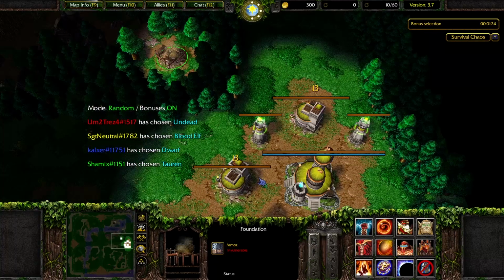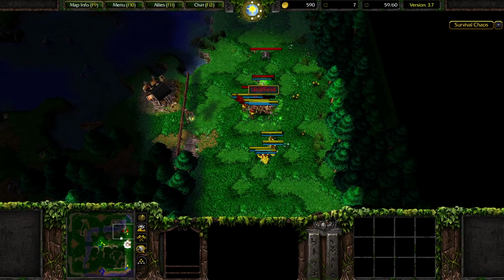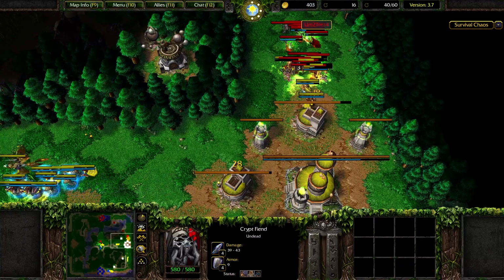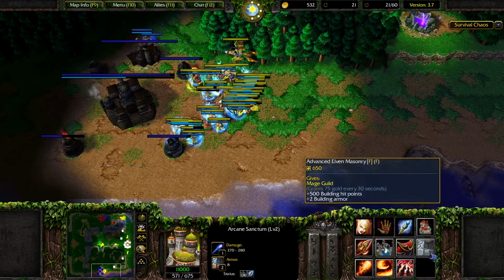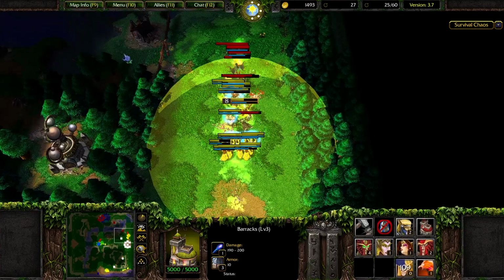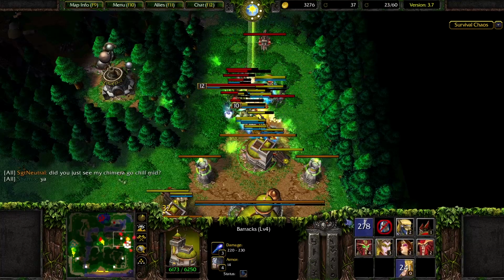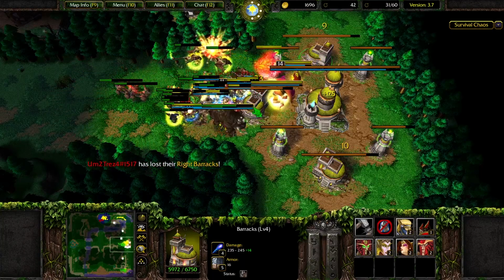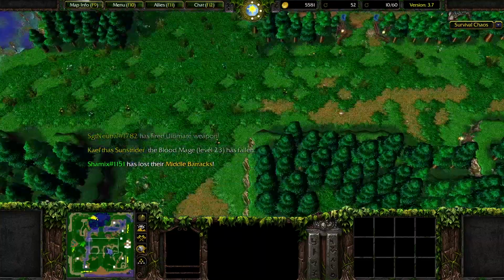Survival Chaos 163! When In Doubt...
Our Blood Elf cavalry leads the charge into the chaos! Will we survive?!